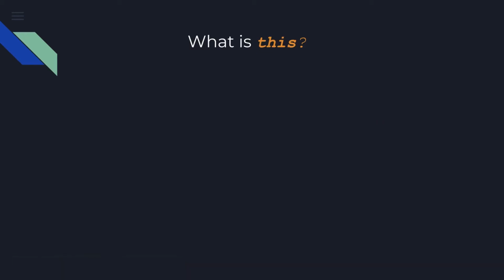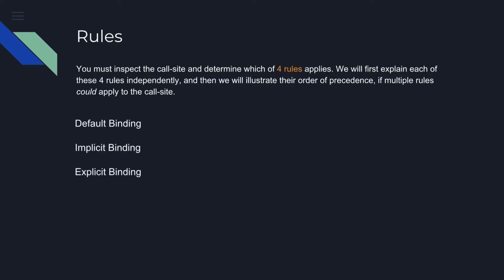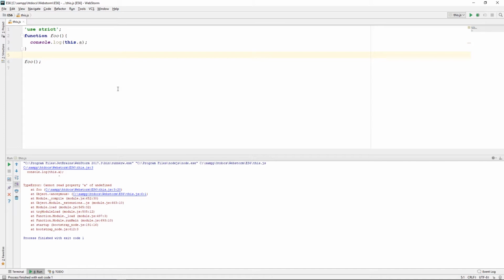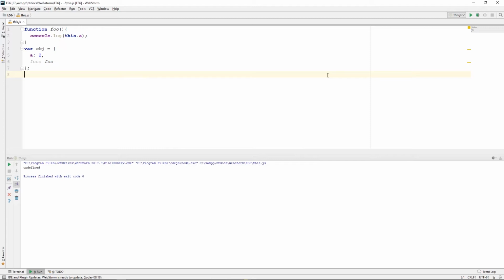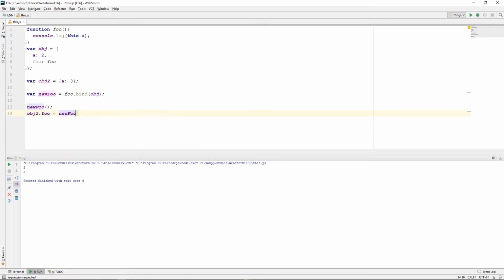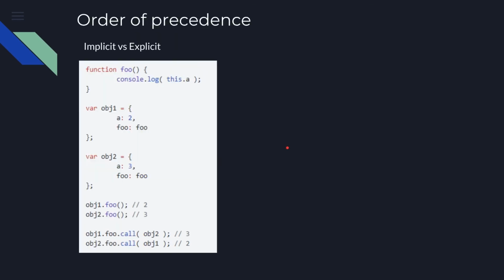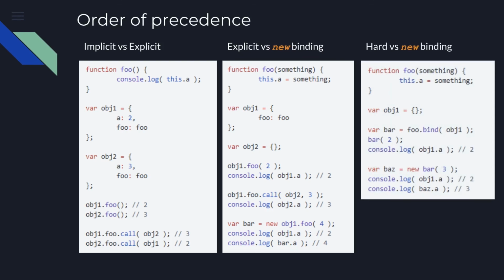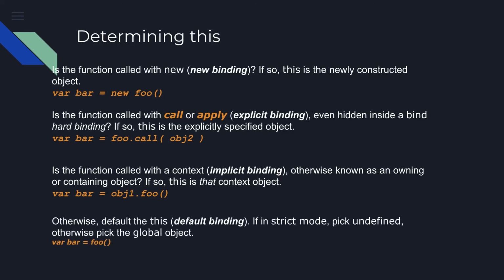Javascript "this" keyword - How "this" changes for different call-site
The video explains what is javascript "this" keyword. How "this" changes depending on how the function is called.

You need to inspect call-site of the function and find out which of the following 4 rules are applied to the function.

Default Binding
Implicit Binding
Explicit Binding
new Binding